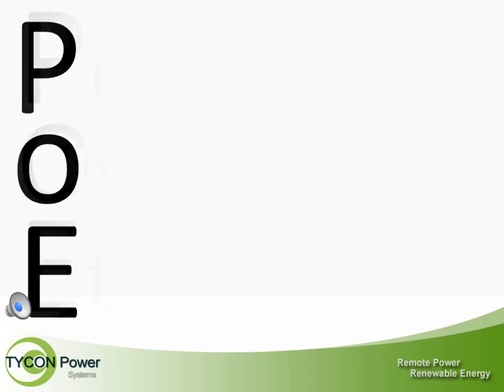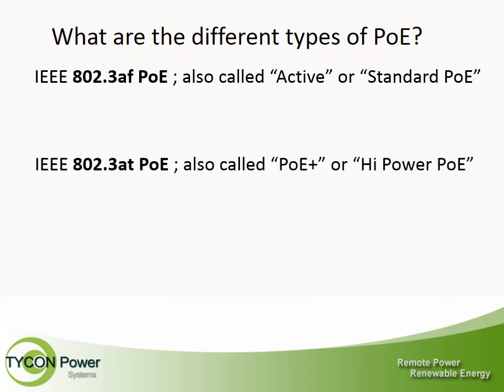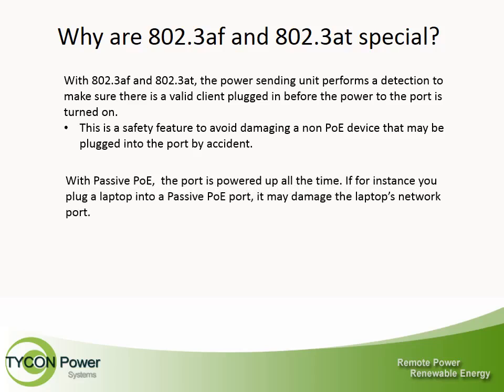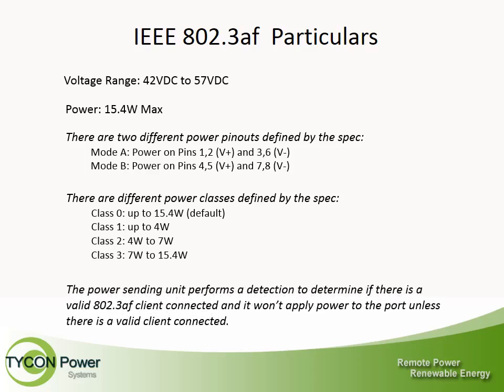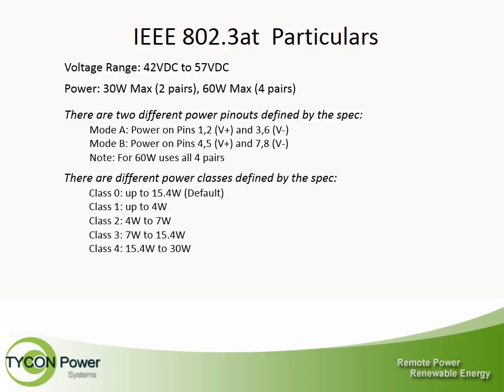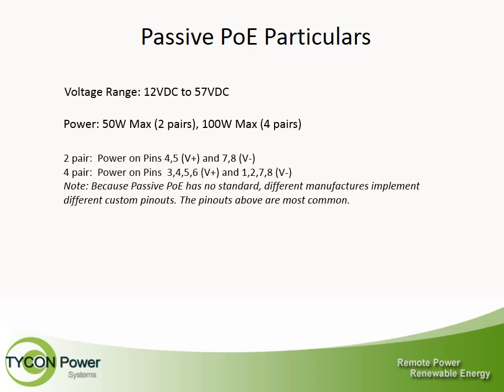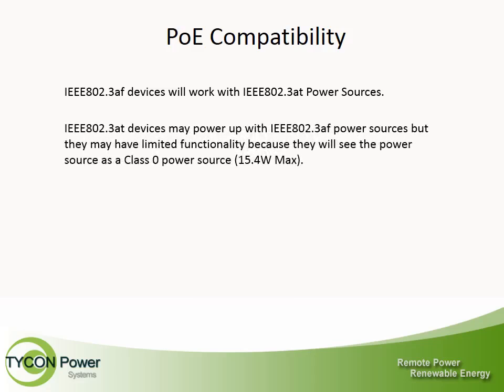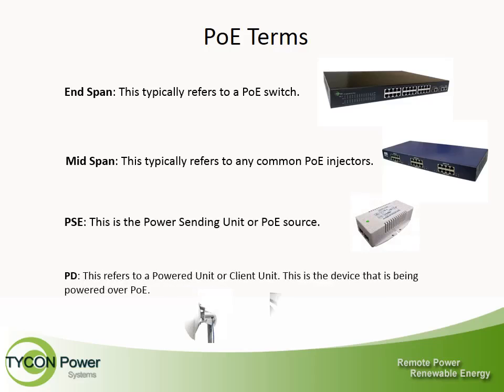Tycon Power Primer #1 POE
A simple primer on what is PoE (Power Over Ethernet). It explains the differences between active PoE and passive PoE. Hopefully it's everything you always wanted to know about PoE but were afraid to ask.